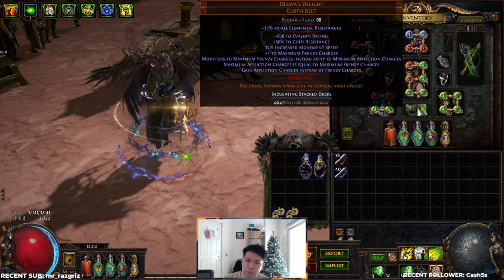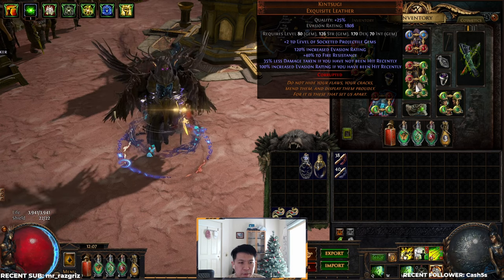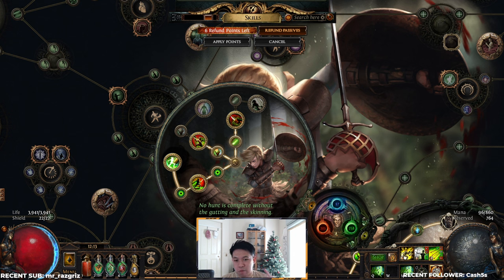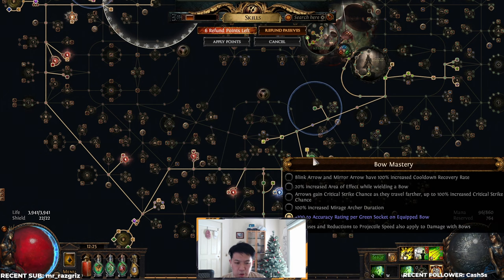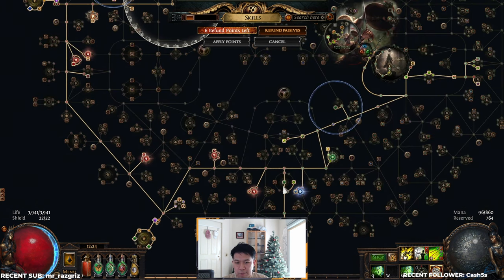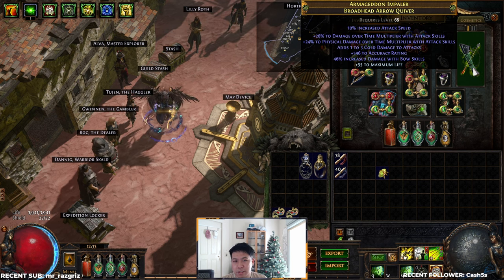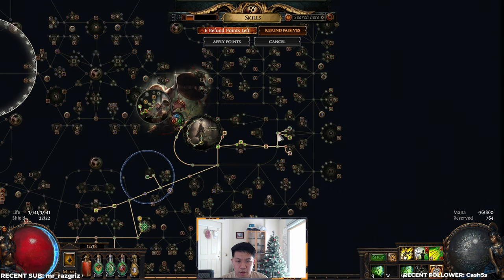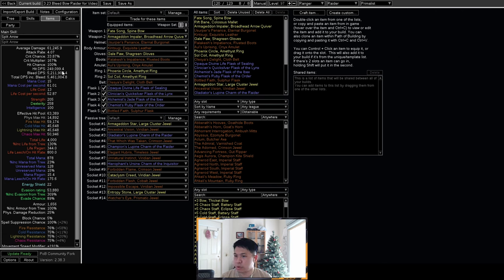[PoE 3.23] Rupture Raider Bleed Bow Guide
This is the smoothest Bleed Bow build I've played.

0:00  Showcase
1:20 Introduction
1:34 New Ralakesh and Olesya's Tech
3:12 Ranger Ascendancy and Gladiator Variant
4:25 Kintsugi
5:24 Ranger Ascendancy Pro's and Cons
7:53 Gladiator or Raider
8:30 Bleed Explosions on any Class
8:45 Primalist Charms
9:00 Elemental Ailment Immunity
10:00 Tinctures
11:18 Rupturing Deadeye Ascendancy
12:00 Fixing Accuracy and Crit
13:09 Impossible Escape and Timeless Jewel Tech
13:47 New Split Arrow Trans Gem
15:35 Gear
17:59 Flasks
18:52 Gem Links
20:03 Passive Tree
20:20 Unnatural Instinct
20:41 Cluster Jewels
21:04 PoB Configs
23:35 Conclusion